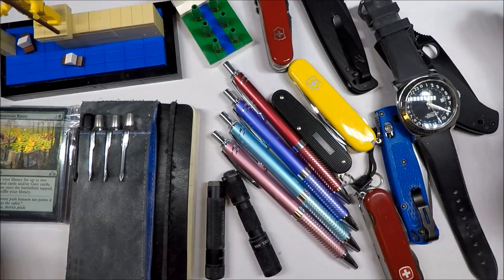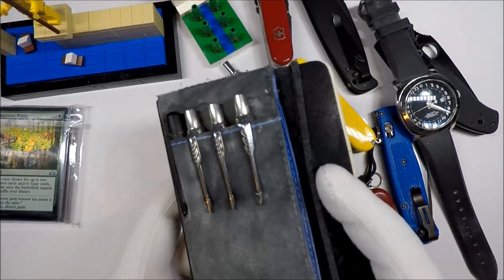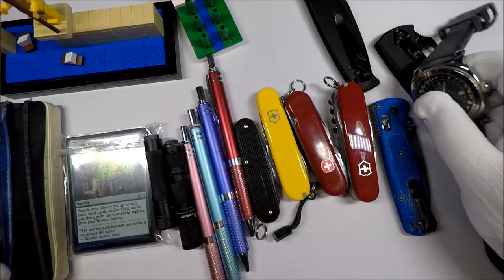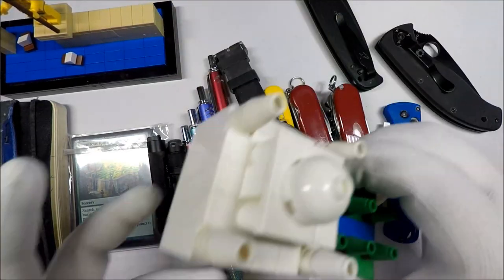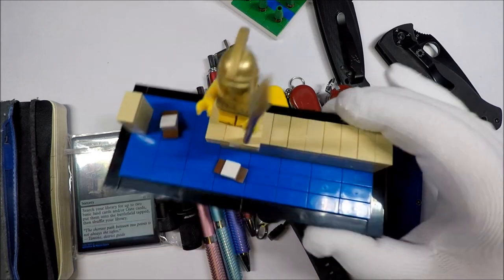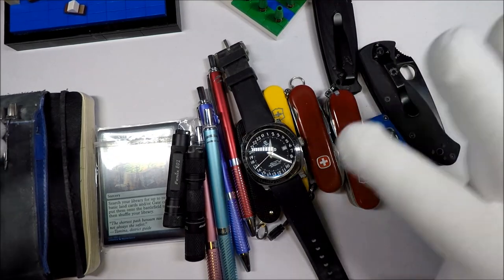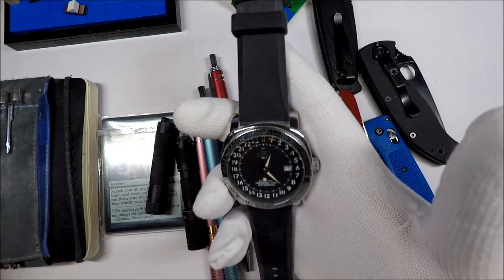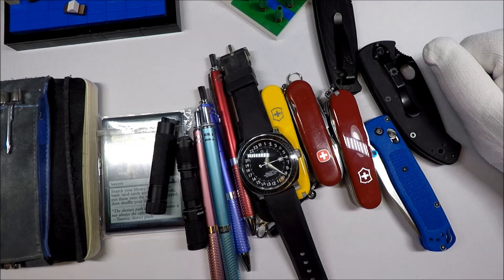Welcome to White Glove Reviews